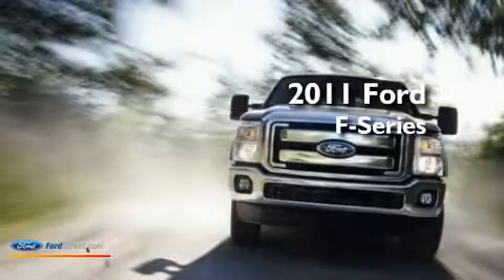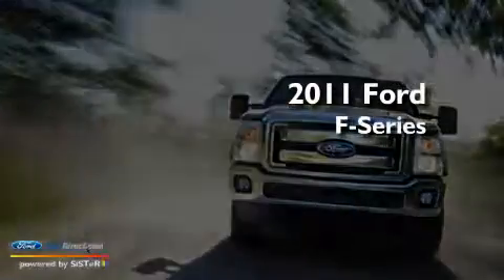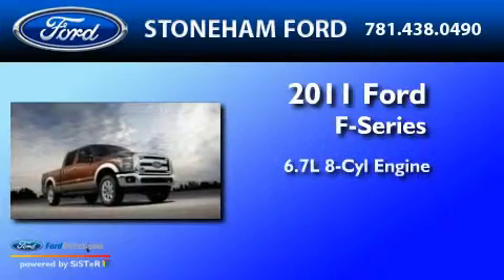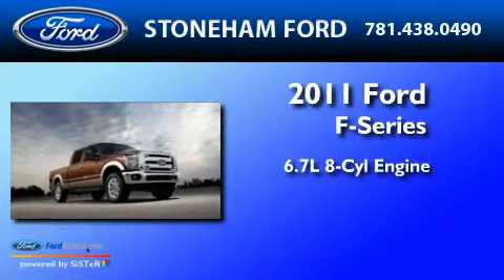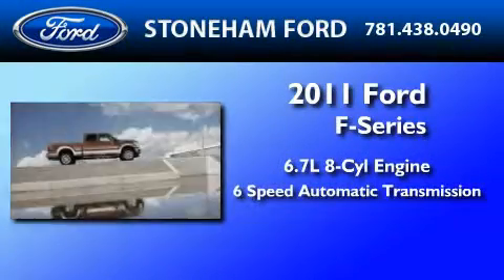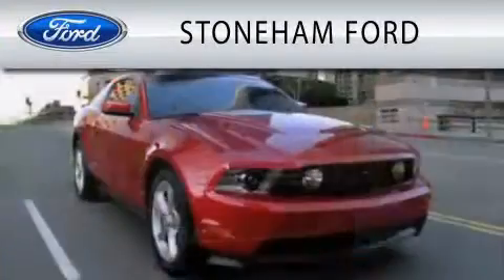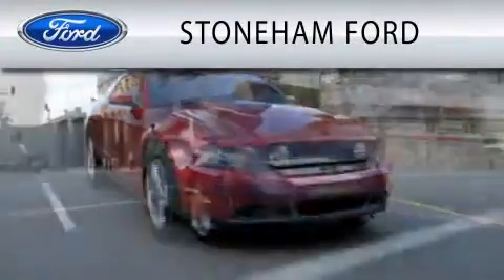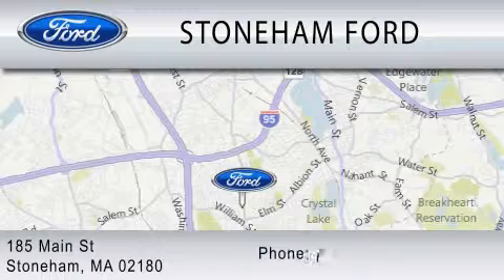2011 FORD F-350 CHASSIS Stoneham MA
Year : 2011
 Make : FORD
 Model : F-350 CHASSIS
 Engine : 6.7L V8
 Trans . : AUTO 6SPD
 Exterior : OXFORD WHITE

 Stock : 112999